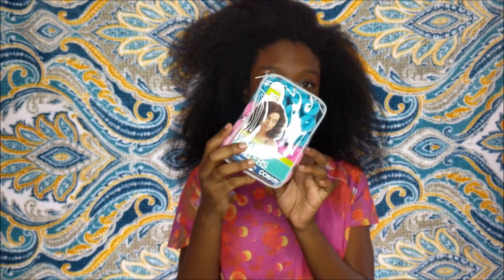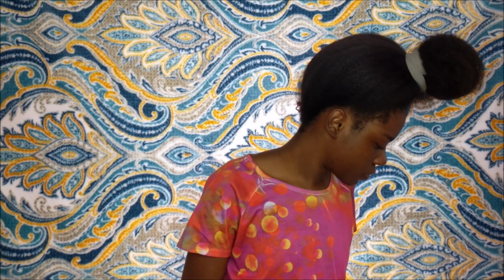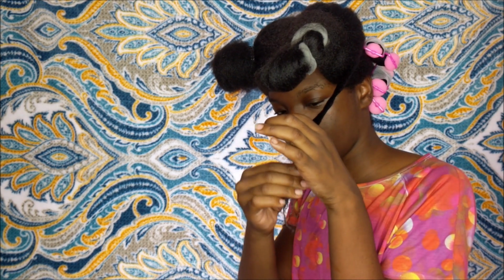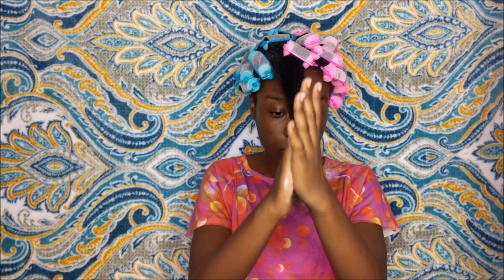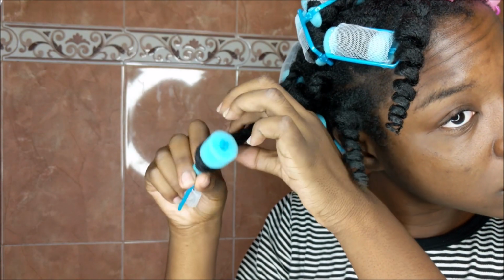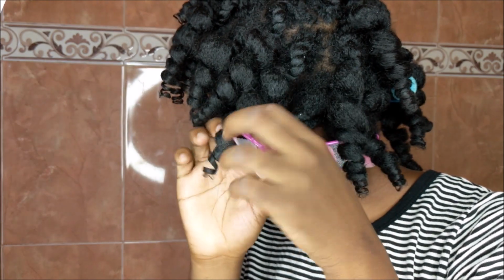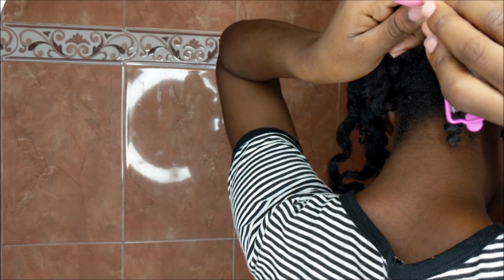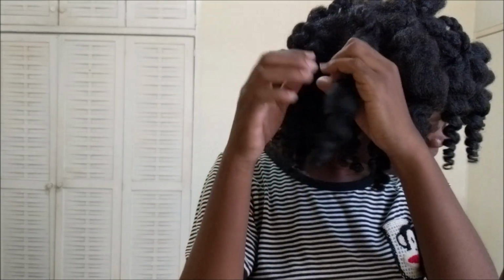SPONGE RODS ON STRETCHED 4C HAIR || FOAM ROLLERS